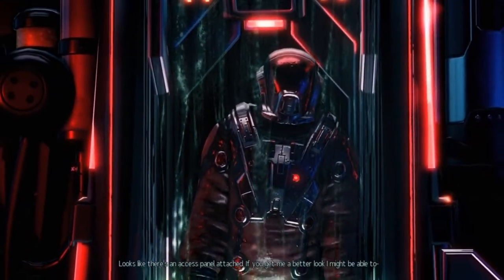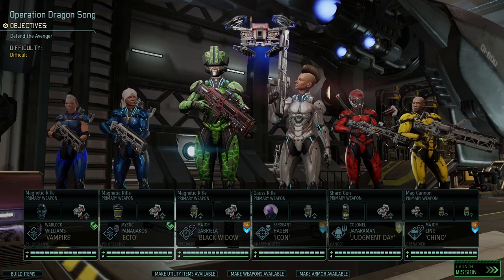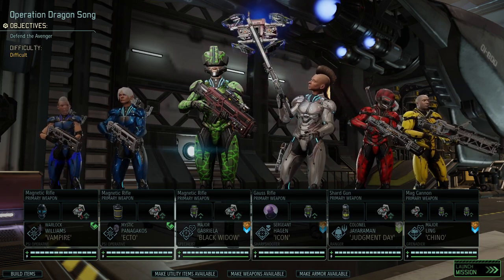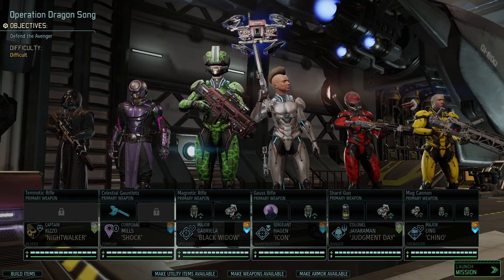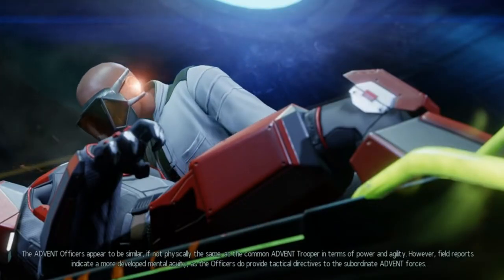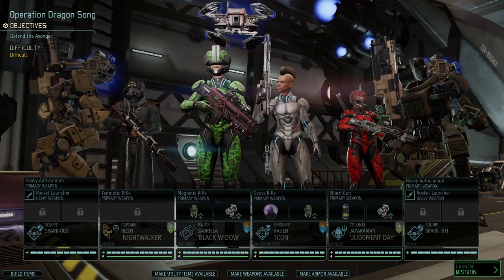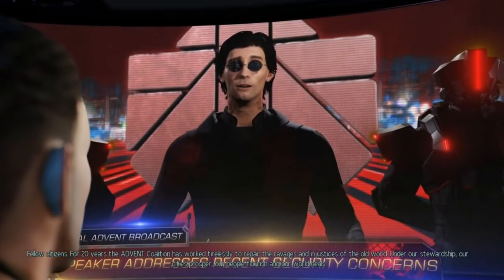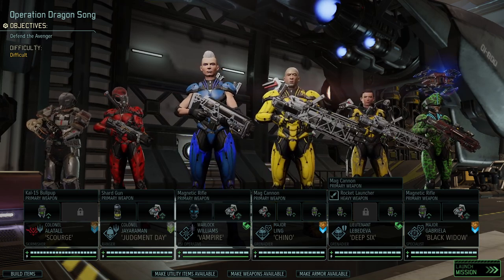Xcom2 Best Team Composition - What is the best Squad in Xcom2 WOTC?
This Guide for Xcom2 will cover four different team compositions, including the strongest endgame team composition as well as some flavorful alternatives.